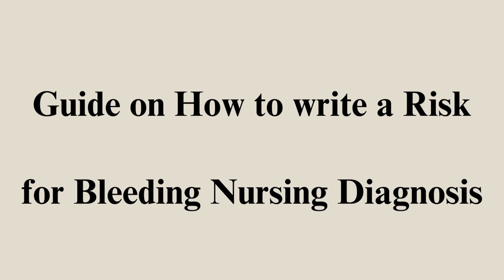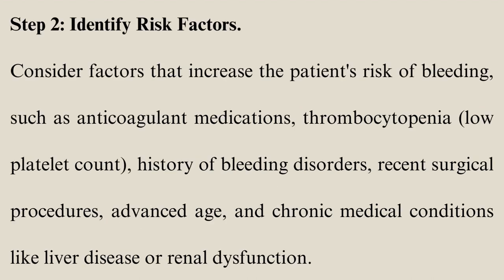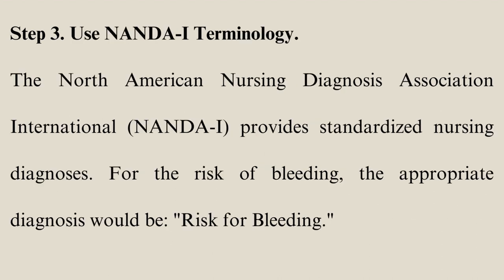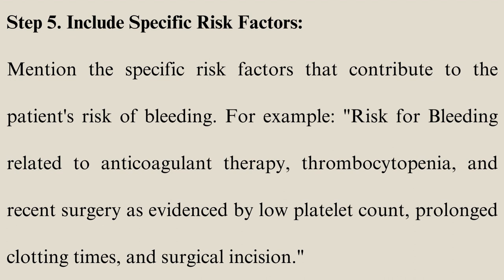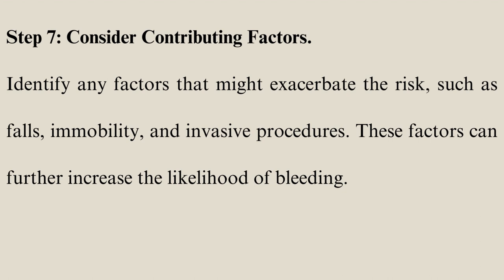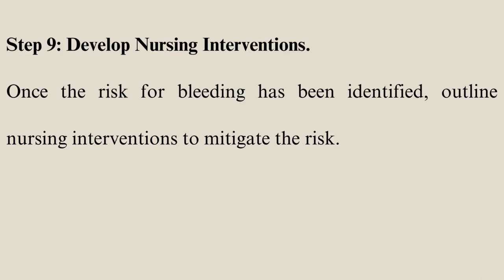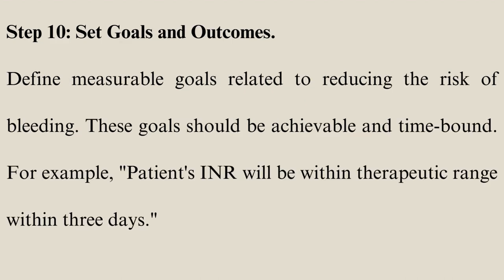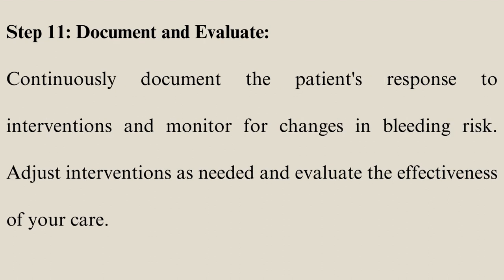How to Write Risk for Bleeding Nursing Diagnosis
Check out our video on How to write a Risk for Bleeding Nursing Diagnosis 💉👩🏻‍⚕️

Learn how to write risks for bleeding nursing diagnosis with our step-by-step guide! 🏥 Whether you're a nursing student or a seasoned healthcare professional, this video is your ultimate resource for creating comprehensive and patient-centered care plans.
To get direct to the part you are interested use the time code below:

00:00:00 Intro
Introduction to nursing diagnosis for bleeding nursing diagnosis

00:00:25 Step1
Gather patients relevant information such as medical history and any underlying medical condition that could predispose the patient to bleeding

00:00:40 step2
Identify risk factors that increaser the patient's risk of bleeding

00:01:02 step3
Use NANDA-I terminology to provide standardized nursing diagnosis

00:01:21 step4
write the nursing diagnosis statement that follows the NANDA-I format

00:01:36 step5
Identify specific risk factors that are contributing to the patient's risk of bleeding.

00:01:58 step6
Document supporting evidence listing the objective data that supports the diagnosis such as the laboratory values, signs of bleeding and patient medical history

00:02:19 step7
 Identify any factor that might exacerbate the risk, such as falls, immobility, and invasive procedure. These are the factors that can further increase the likelihood of bleeding.

00:02:35 step8
Tailor the diagnosis to the specific patient, considering the patient's age, medical history, and unique circumstances.

00:02:57 step9
After identifying the risk for bleeding outline the nursing interventions to mitigate the risks

00:03:37 step10
Define measurable goals related to reducing the risk for bleeding, the goal should be achievable and time-bound

00:03:55 step 11
Continuously document the patient's response to interventions and monitor for the changes in bleeding risk.

00:04:17 The End